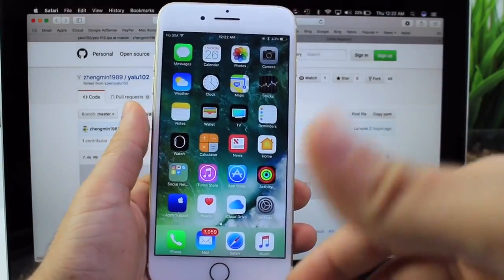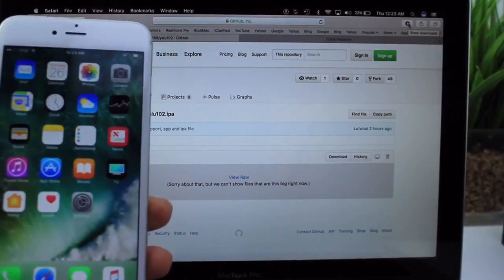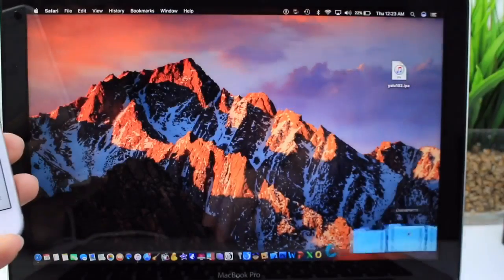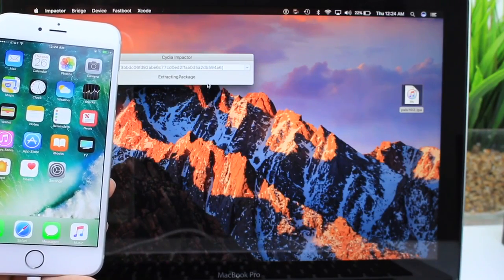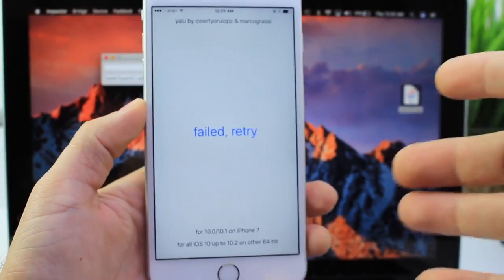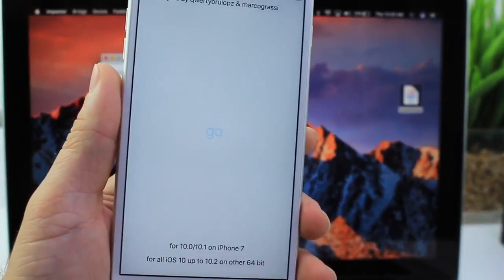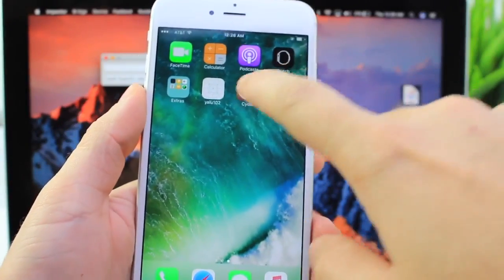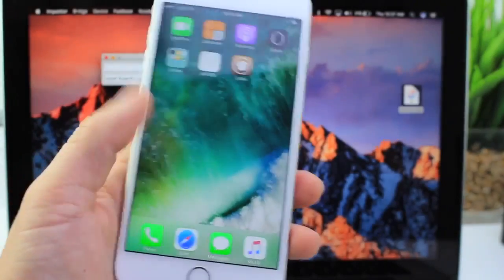جلبريك 10.2 ايفون +6s/s6